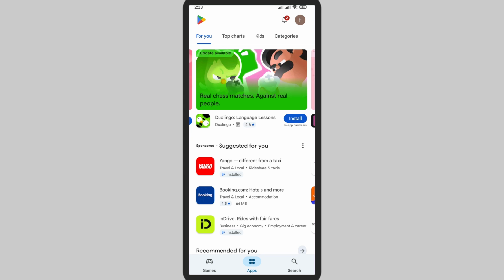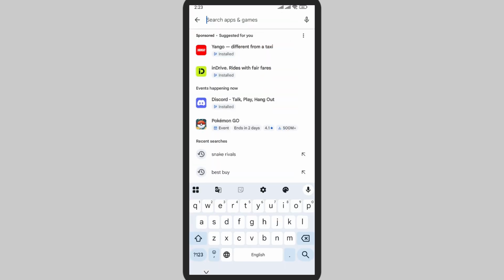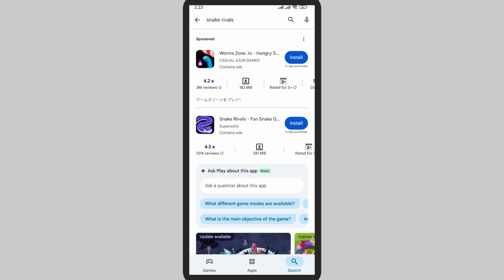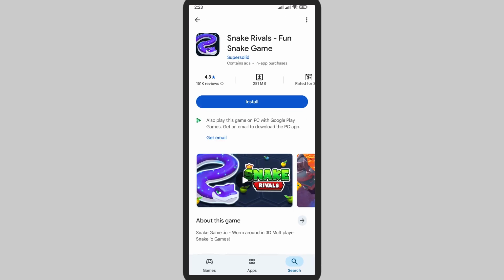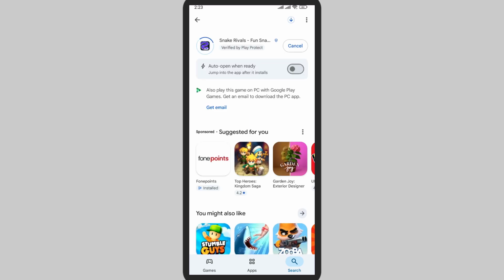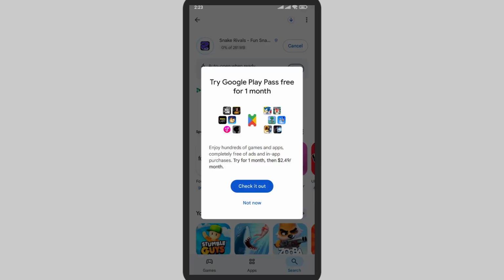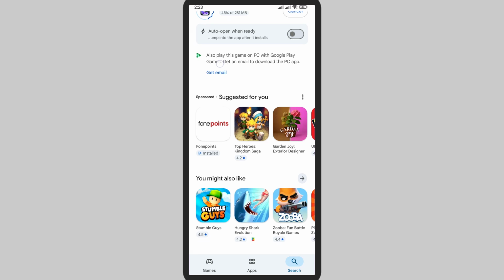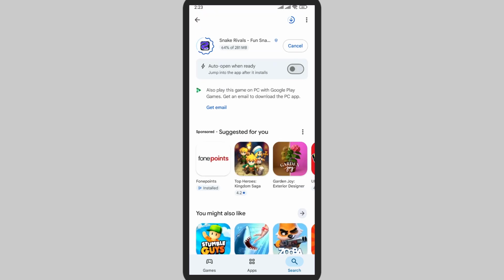How to Download and Install Snake Rivals 2026?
Want to start playing Snake Rivals but don’t know how to download and install it on your device? In this video, you’ll learn how to download and install Snake Rivals step by step on Android and iOS quickly and safely. Whether you’re installing the game for the first time or reinstalling it, this easy guide will help you get Snake Rivals on your phone and start playing in just a few minutes. Follow along to enjoy smooth installation, set up the game properly, and jump straight into exciting multiplayer snake battles.